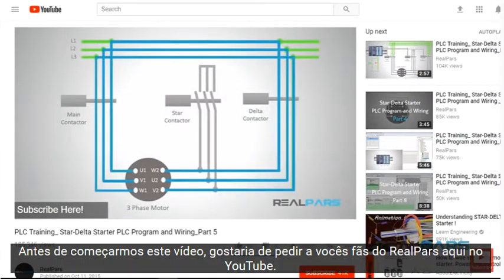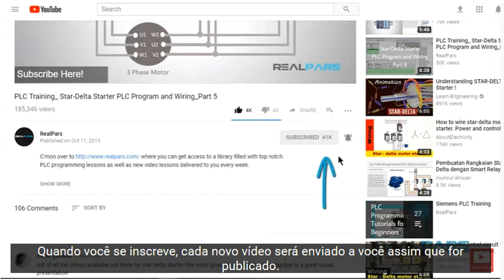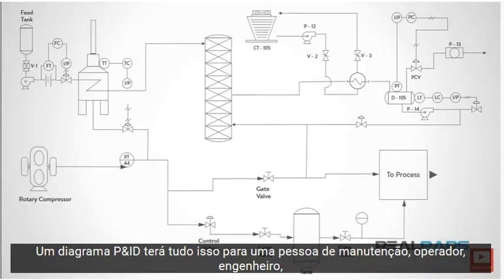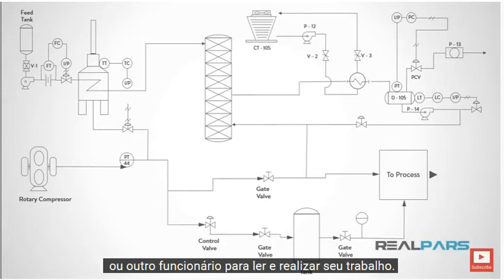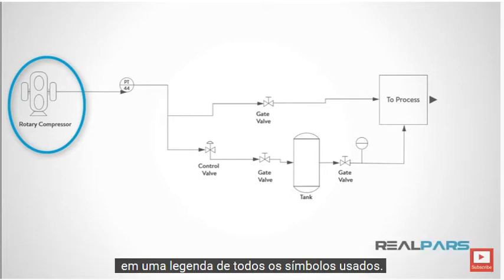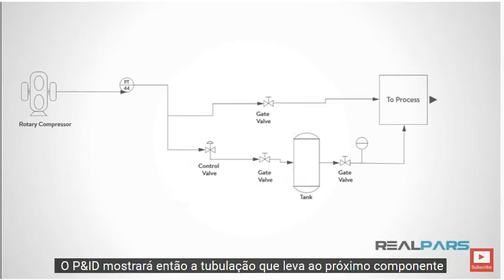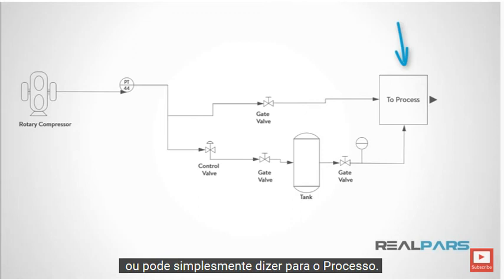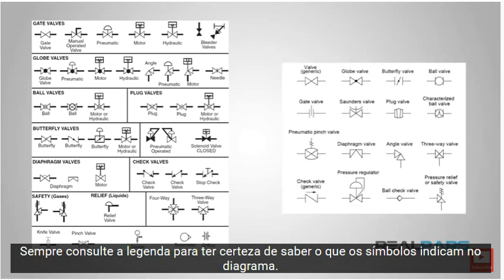Diagrama P&ID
O que é um diagrama P&ID (Diagrama de Tubulação e Instrumentação).
Vídeo traduzido a partir do vídeo original . Produzido por RealPars